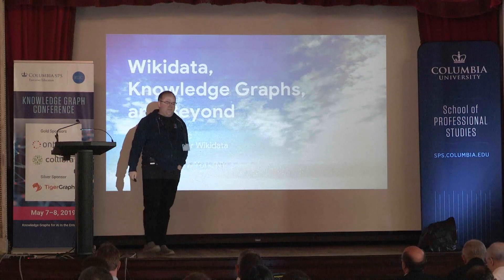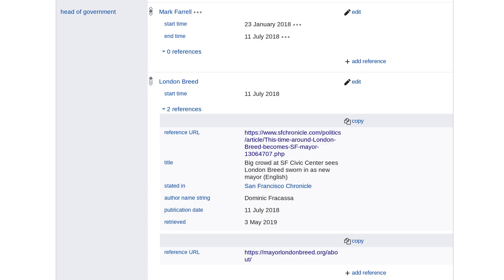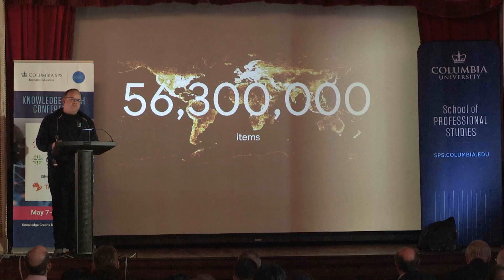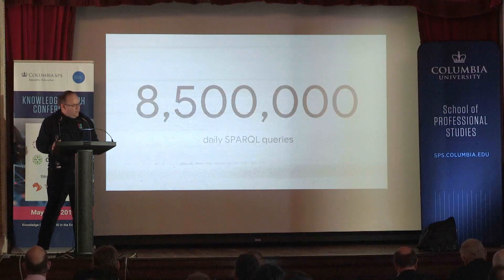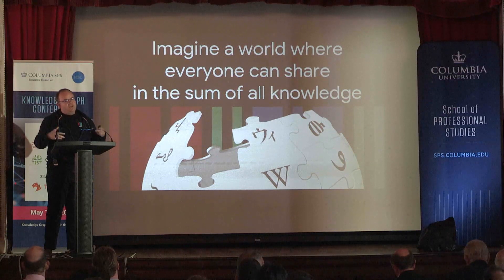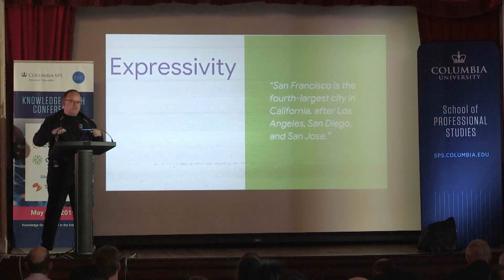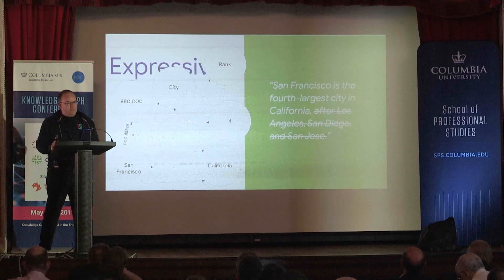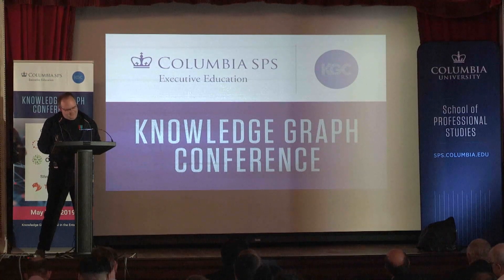Wikidata, Knowledge Graphs, and Beyond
Presented by Denny Vrandecic, founder of Wikidata.

Wikidata has - in a short time - become the most active collaborative knowledge base in the world. It is used by Wikipedia, Apple, Google, Library of Congress, and many other organizations. We present Wikidata and how it can be used to support your own Knowledge Graph. Knowledge Graphs have developed to important resources to represent knowledge within an organization. Ontologies formalize the shared understanding of the data within the Knowledge Graph. But the most expressive and widespread languages that we know of are human natural languages, and the largest knowledge base we have is the wealth of text written in human languages. Is there a path to bridge the gap between knowledge representation languages such as OWL and human natural languages such as English?